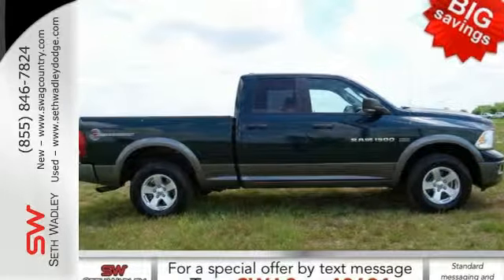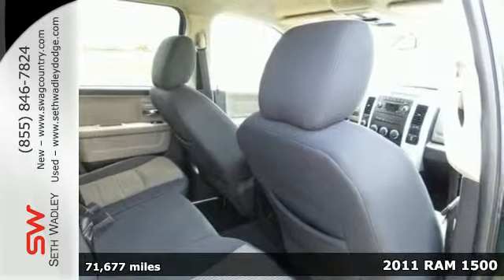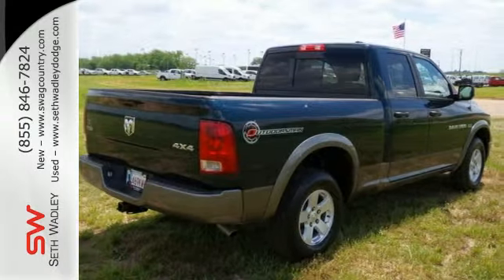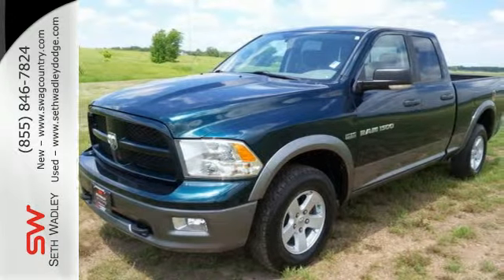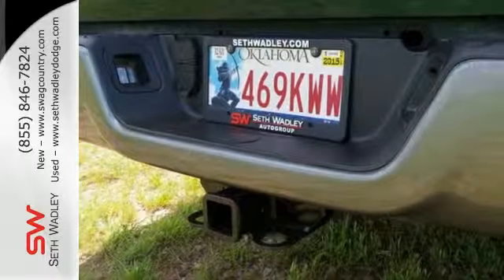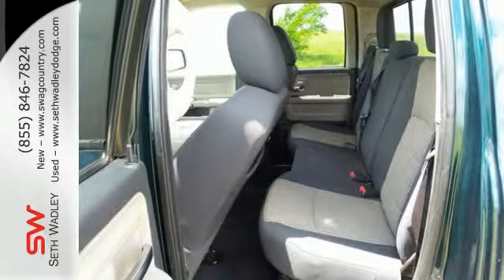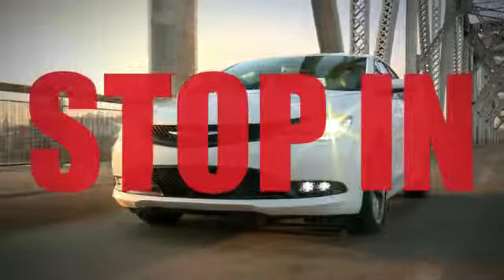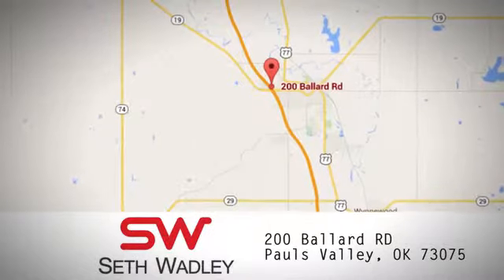2011 RAM 1500 Oklahoma City OK Norman, OK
Year: 2011
Make: RAM
Model: 1500
Trim: Outdoorsman
Engine: 8 Cylinder
Transmission: 5 Speed Shiftable Automatic
Color: Hunter Green Pearlcoat
Interior: Dark Slate
Mileage: 71677
Stock #: D244075A
VIN: 1D7RV1GT4BS540205
HEMI 5.7L V8 Multi Displacement VVT and 4WD. Talk about towing ability, this thing eats nails for breakfast. Terra firma trotter. The Seth Wadley Auto Group is Southern Oklahoma's premier Auto Group.

Address:
200 Ballard Rd